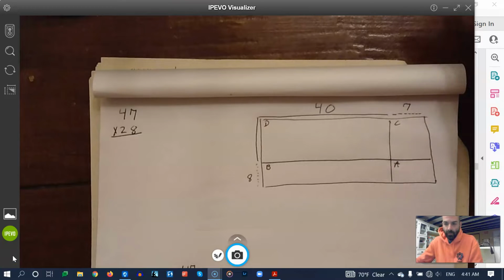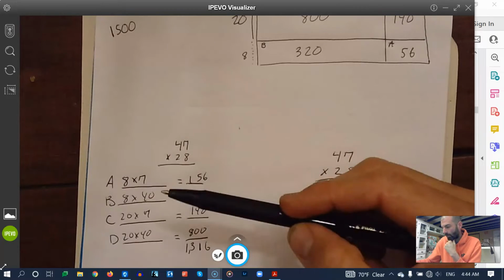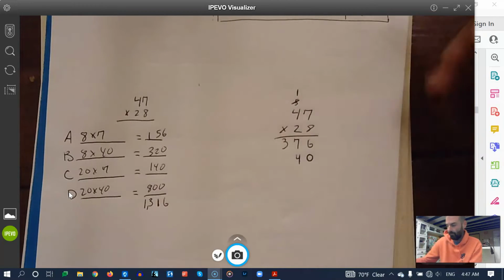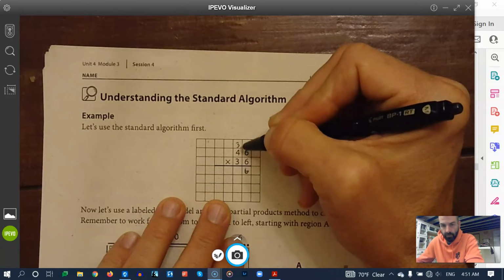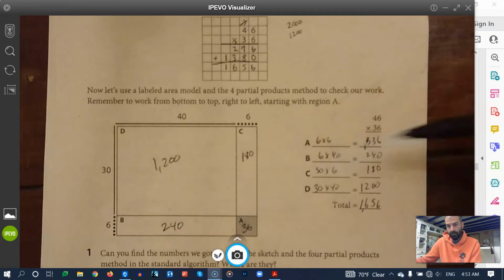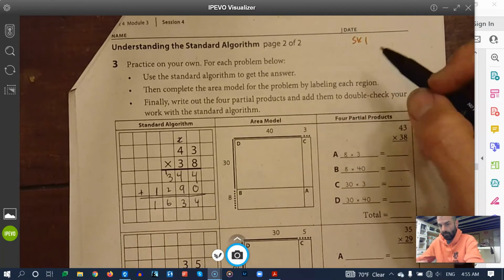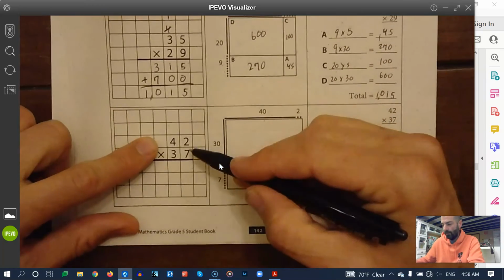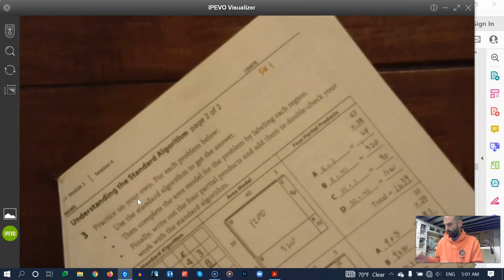Understanding the Standard Algorithm